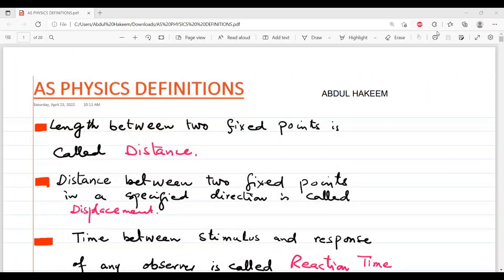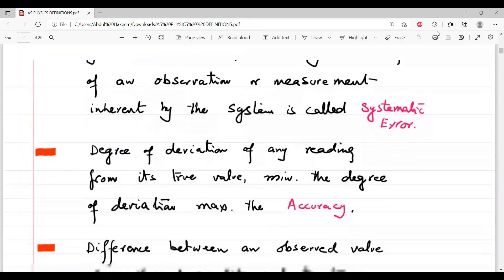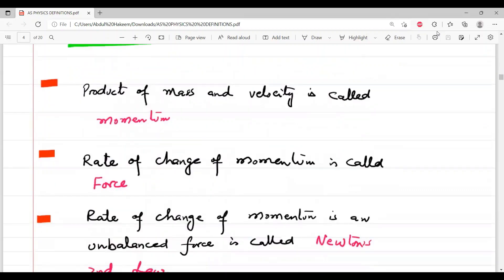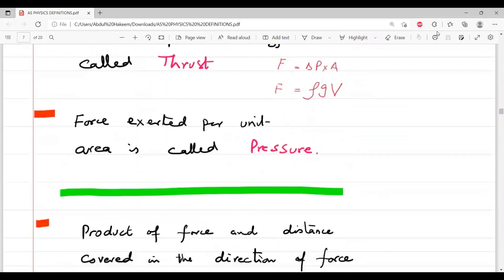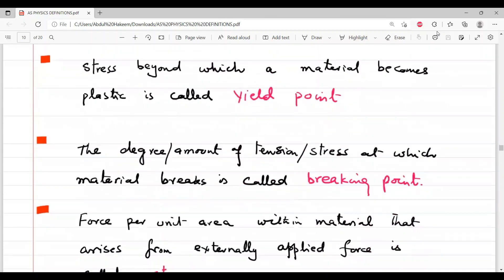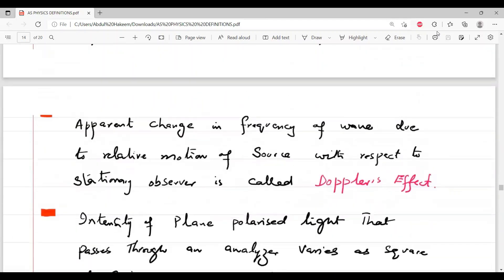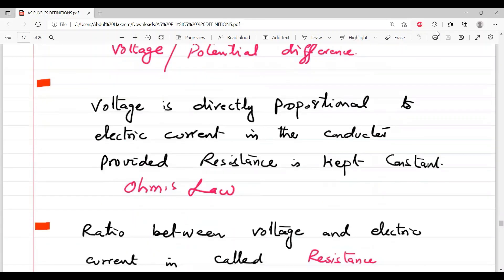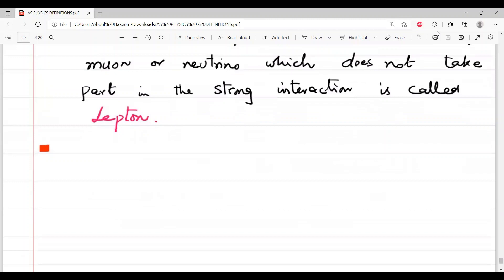AS PHYSICS IMPORTANT DEFINITIONS